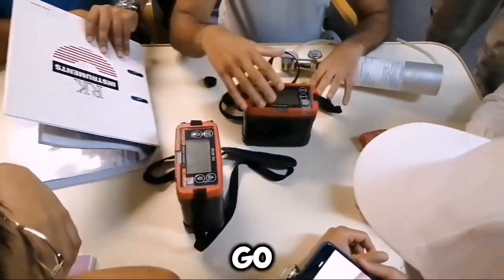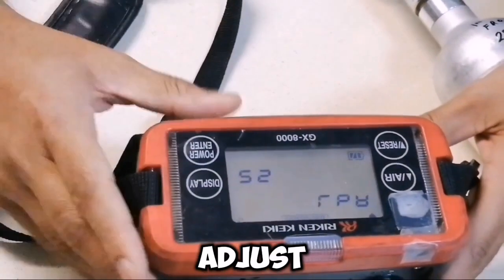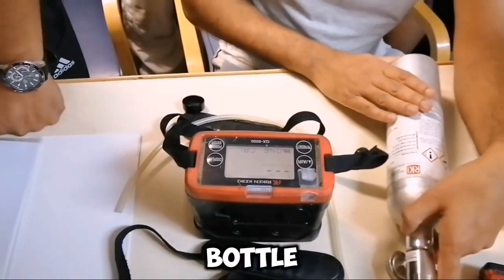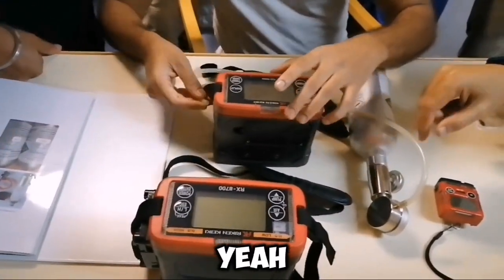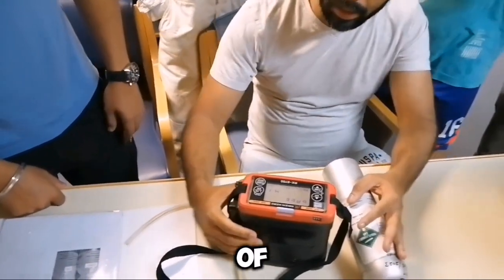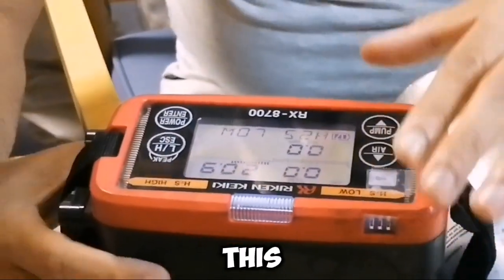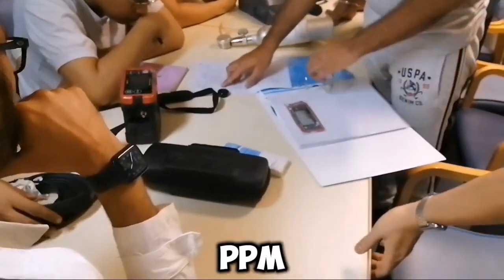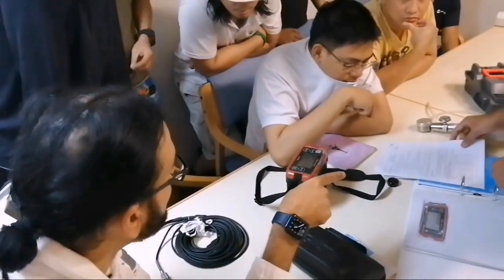full video of training on how to Calibrate Gas meter onboard ship tanker. GX8000, GX8700 GAS METERS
This video shows how to Calibrate and test the different king of gas meter on board a tanker ship.